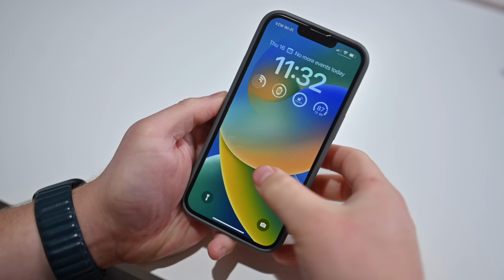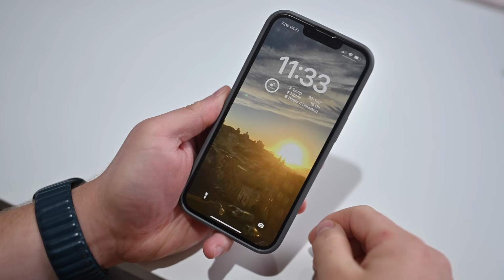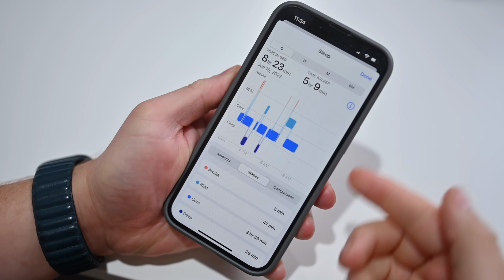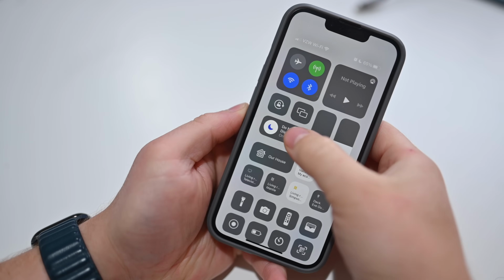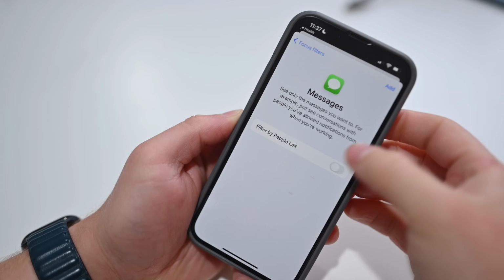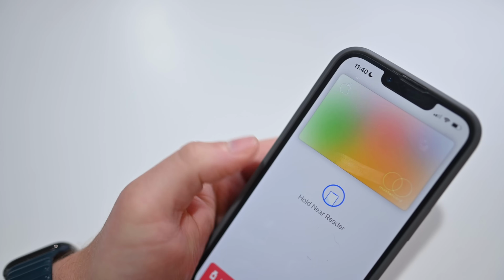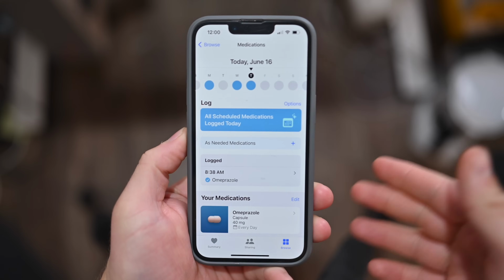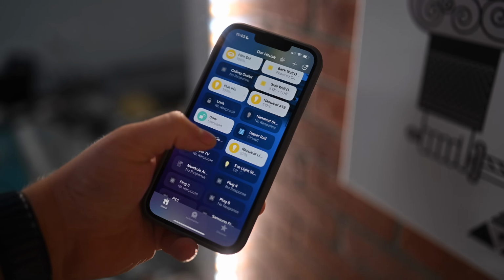How Your iPhone Is Becoming More Personal with iOS 16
Apple is reaching further and further into our lives. I examine how iOS 16 is Apple's most personal release yet and how it is positioning its technology at the center of your life.

Chapters ➡
0:00 Intro
0:50 Personalized Lock Screens
2:06 Sponsor break: Jamf
3:53 Sleep Tracking
5:17 New Focus mode options
6:46 Passkeys
7:38 Wallet
9:15 Medication tracking
9:52 Other Personal touches